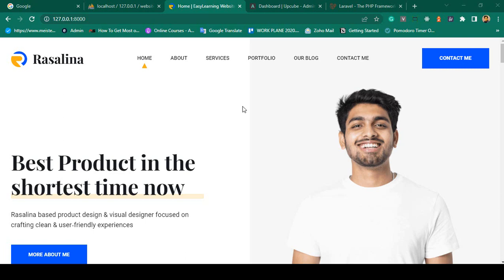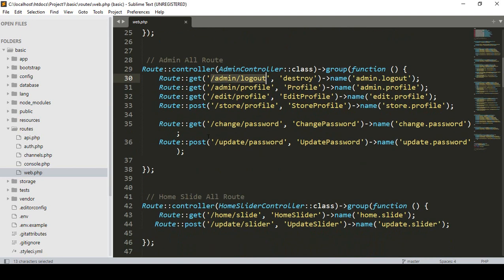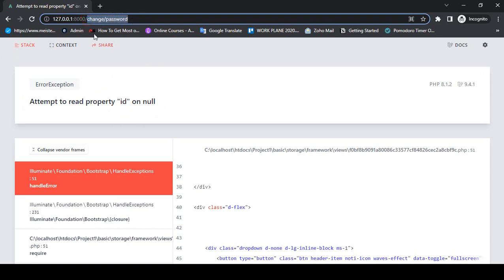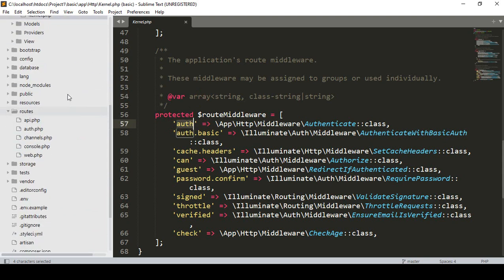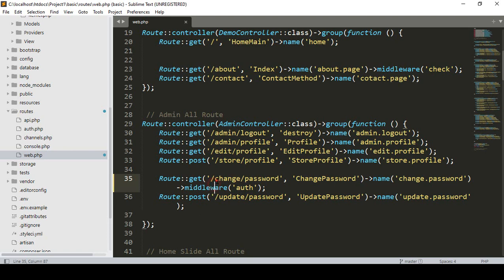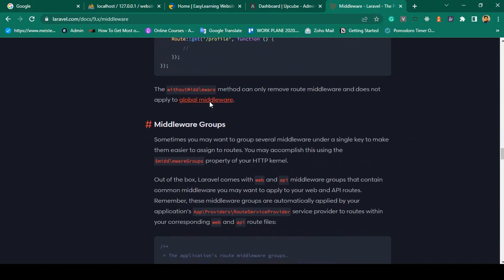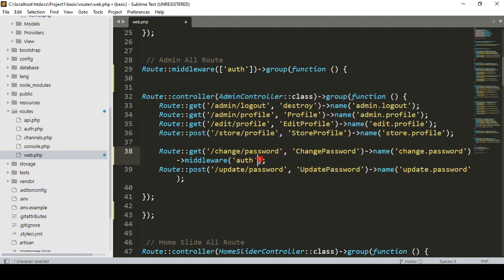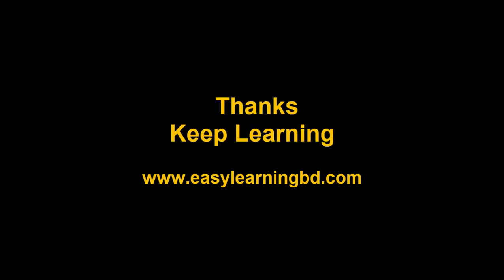Laravel 9 Project #84 | Middleware Groups In Route